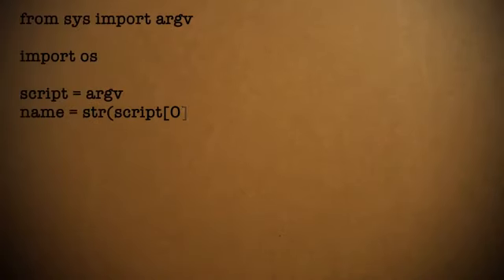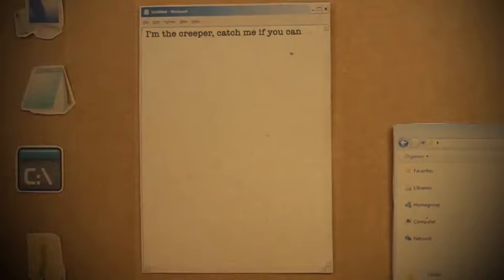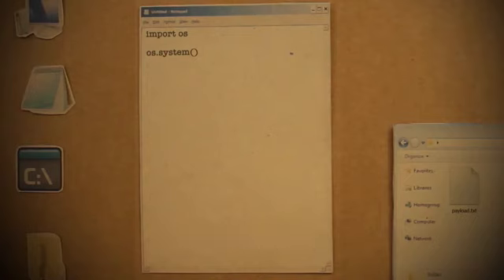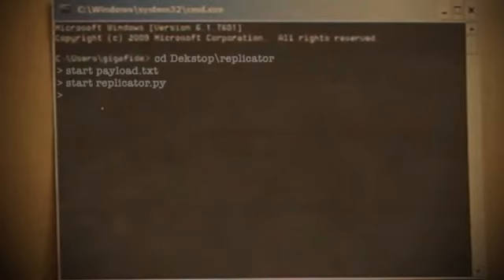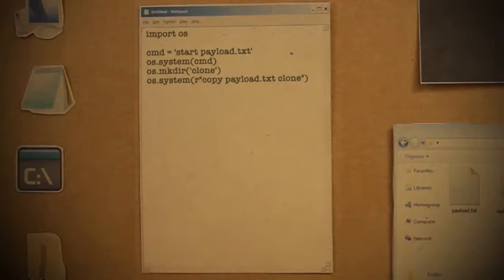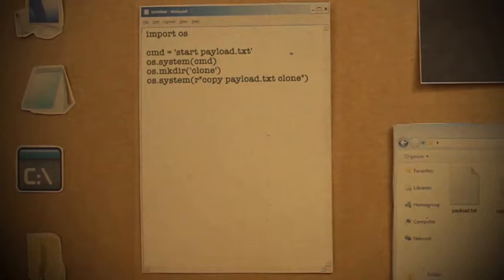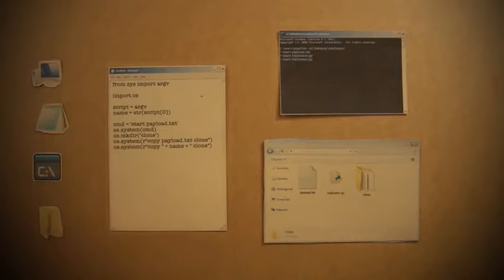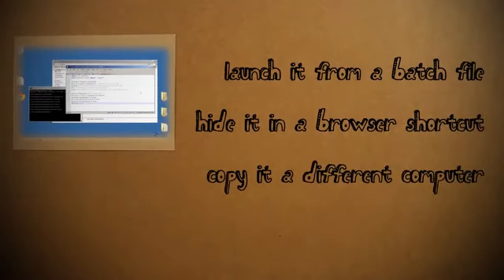How To Make A Self-Replicating Virus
Note: Red Team USA by no means condones or promotes any criminal activity - the showing of this video is for informational purposes to help make people aware of how cyber criminals prey on the innocent.

By: Tinkernut

Description:
How do viruses clone themselves to other computers? Let's take a look and learn how to write our own self-replicating program!

    Category
        Science & Technology
    License